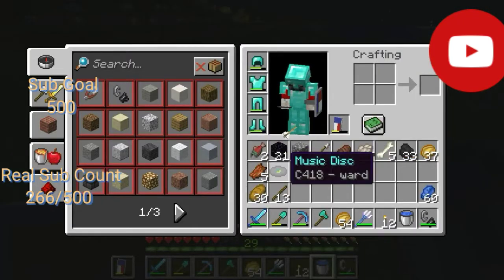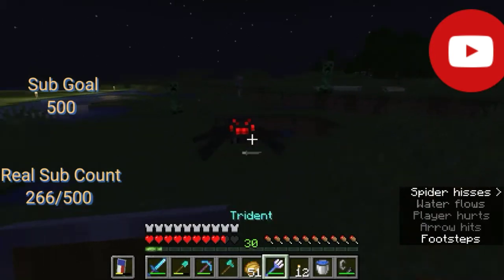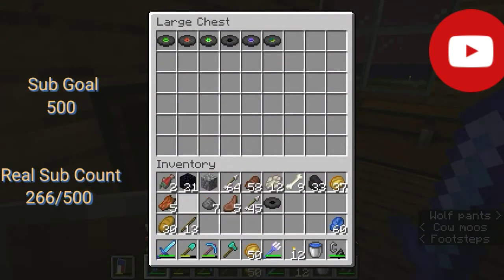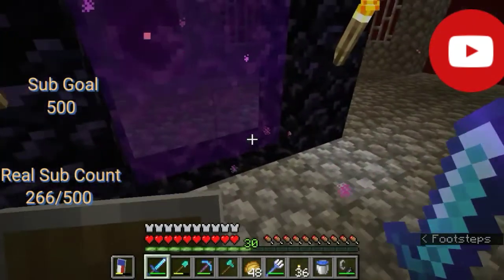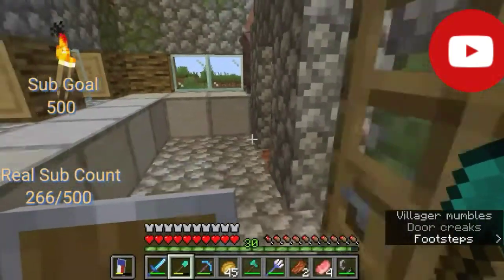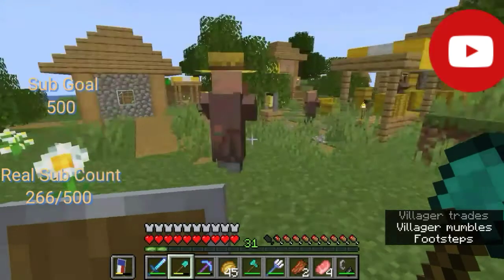1.19 is Out! What Should I do?-Minecraft [S2]-Episode 10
Ladies, Gentlepugs, Minecraft veterans, and North Carolinians, welcome to Minecraft 1.19. Probably the scariest update we may ever witness. Unfortunately I have run out of ideas for today's episode. So what should I do? 1.19 is Out! What Should I do?-NC in Minecraft [S2]- Ep 10

Recording software used:
Bandicam:

Get Minecraft on PC, iOS, Android, PlayStation, Xbox, and Microsoft.

i
Windows 10 Edition: